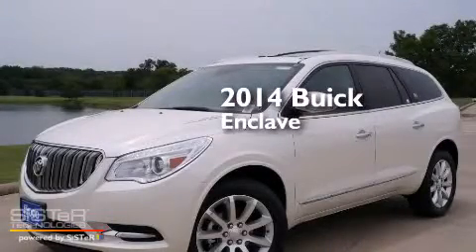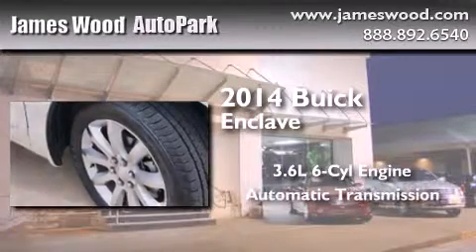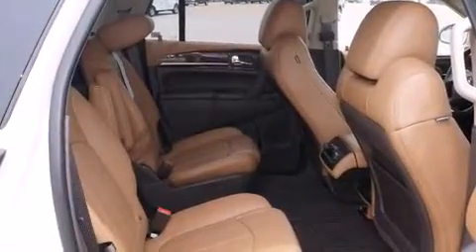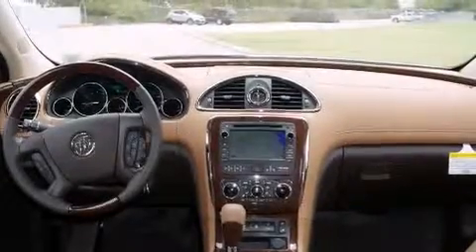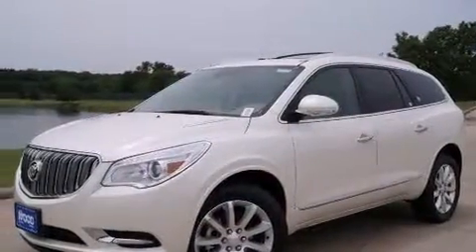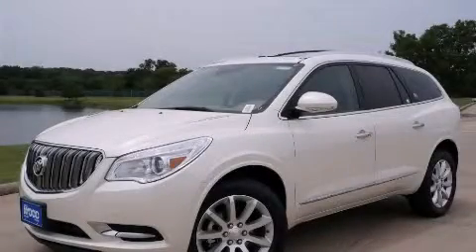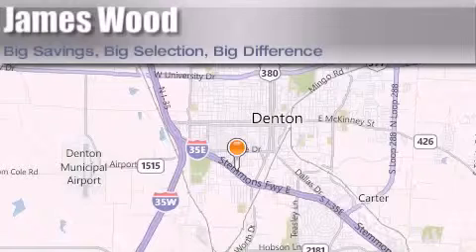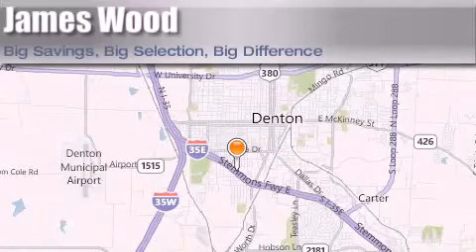2014 Buick Enclave Denton TX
We've been honored to serve the Denton TX area , we promise that your experience at our dealership will exceed your expectations ! Year : 2014 Make : Buick Model : Enclave Engine : 3.6L 6 Cyl. Fuel Injected Trans . : 6-Speed Automatic Exterior : White Diamond Tricoat Miles : 10 Stock : 240218 James Wood Autopark I35E South Denton , TX 76205 Welcome to James Wood - your source for quality new and used cars from Buick , Cadillac , Chevrolet , GMC , Hyundai , and Pontiac . With two north Texas locations to serve you - Decatur and Denton - our new and used car sales force is ready to assist with your next new or used car purchase . We have a large inventory of new and used cars ready for delivery today . Proudly serving the Dallas and Fort Worth Metroplex ! The James Wood Auto Group's business philosophy is to provide our customers with quality Chevrolet , Pontiac , Hyundai , Buick , GMC , and Cadillac cars , trucks and SUVs , but also provide great value and service . We are celebrating 30 years in the automotive business in the Dallas - Ft . Worth , Texas area , and it is our policy to treat every visitor that enters our Chevy , Pontiac , Buick , GMC , Hyundai , and Cadillac dealership doors as an honored guest without exception . The bottom line is we work hard every day to provide a friendly and professional sales experience for the car or truck buyer , quotes Mr . Wood . Every customer deserves that and we guarantee that you'll find it at the James Wood dealerships . 2014 Buick Enclave Denton TX